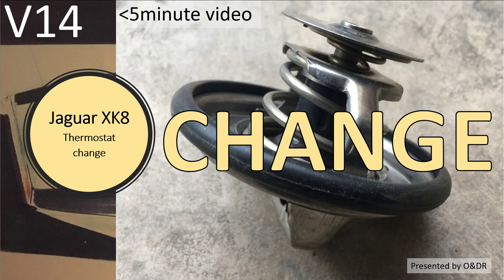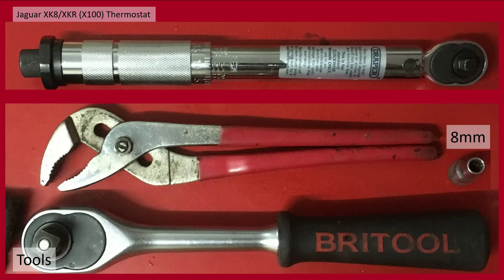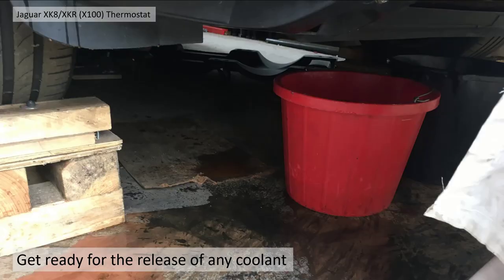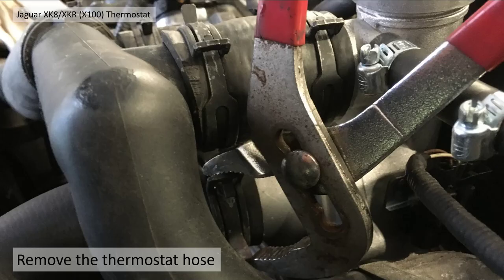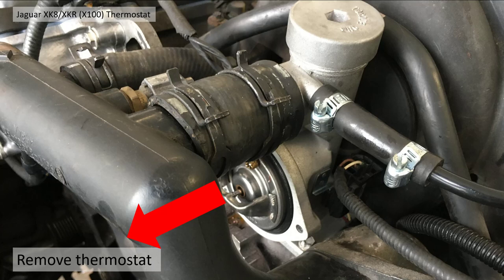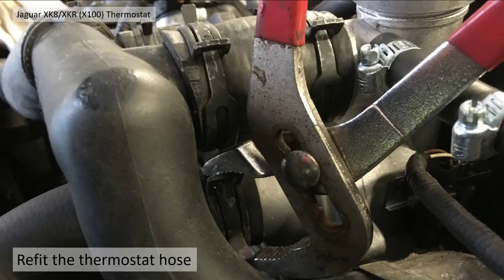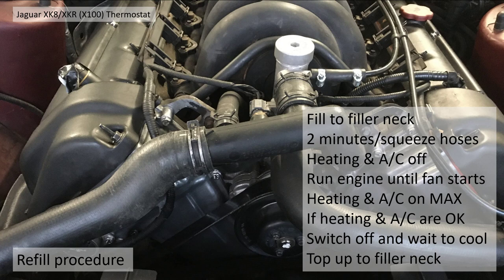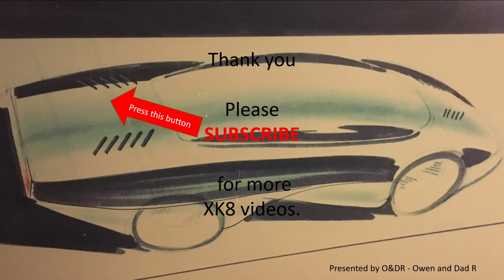Thermostat Change V14 Jaguar XK8 (X100)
Video 14 Changing the thermostat

 1996 Jaguar XK8 4.0 V8 Petrol,  2014 Diesel SUV and 2013 Nissan Leaf 80Kw Electric car.